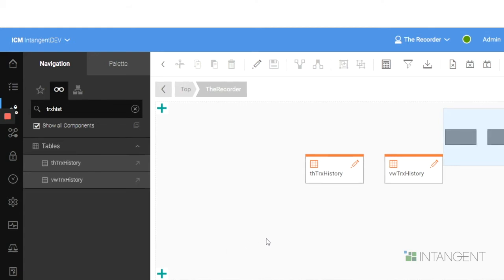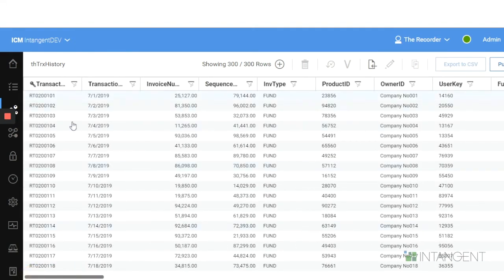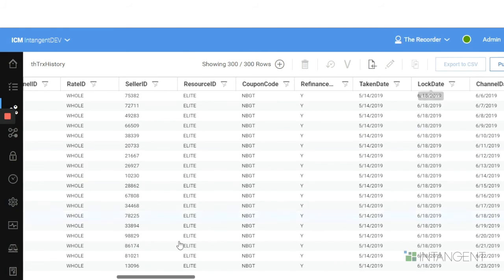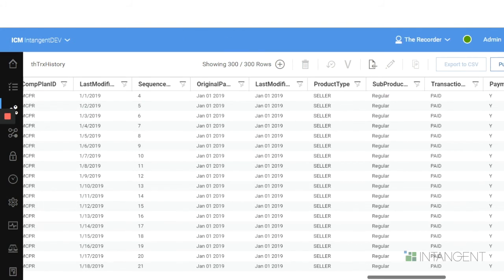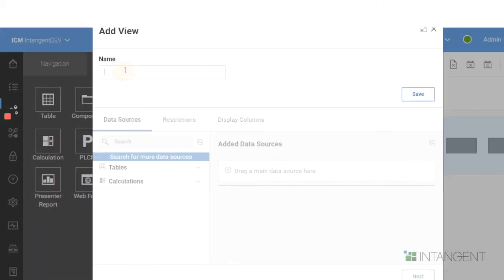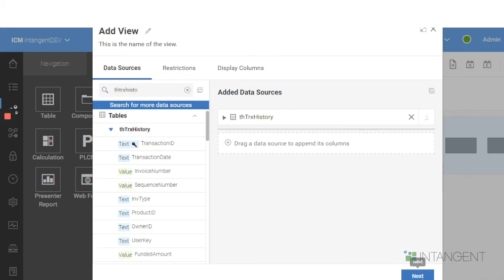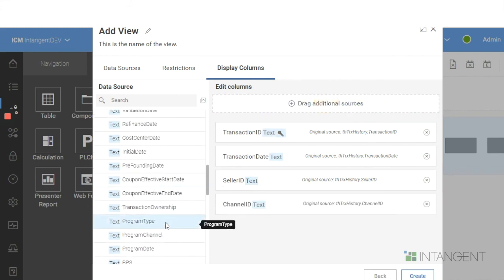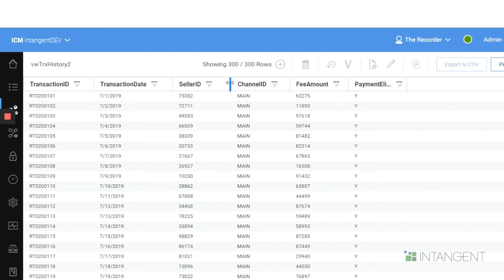Intangent Insider Video Series Part 4 - How to See Specific Data Sets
In this video, we’ll show you how you can use Varicent V10 (formerly IBM ICM) to collect data from different end points (like calculations or tables) in order to create a specific data set, required for testing, validation and other purposes.